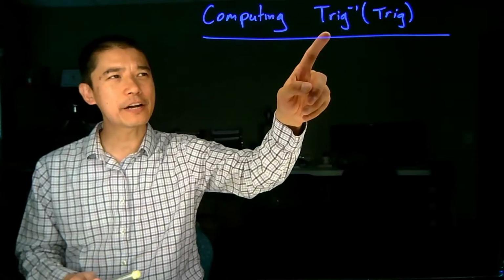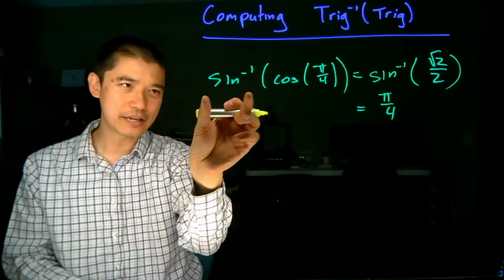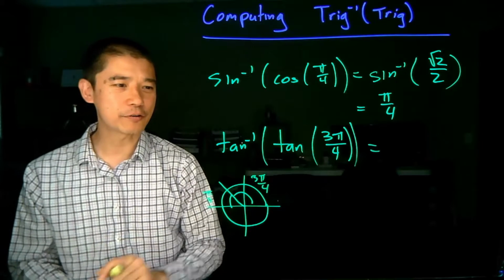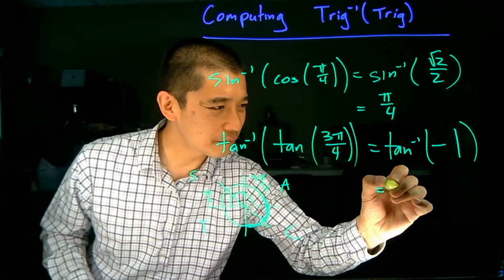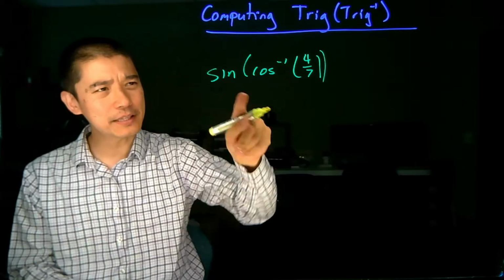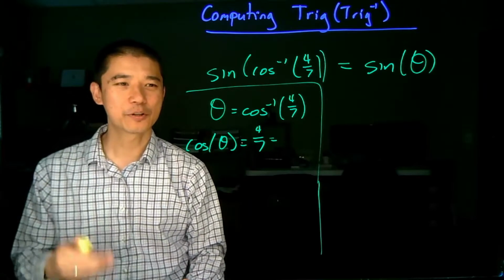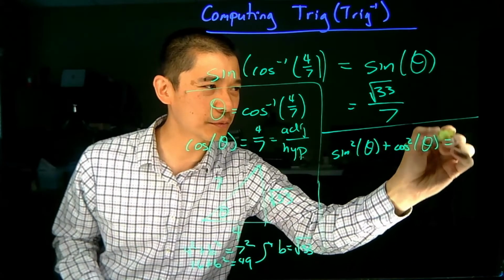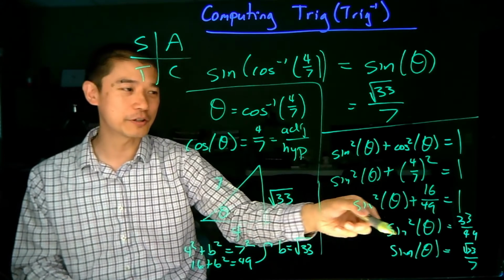Section 6.3 - Video 3: Compositions of Trigonometric Functions and Inverse Trigonometric Functions